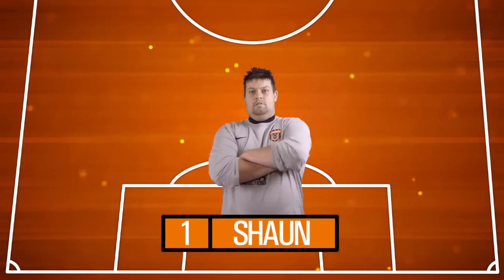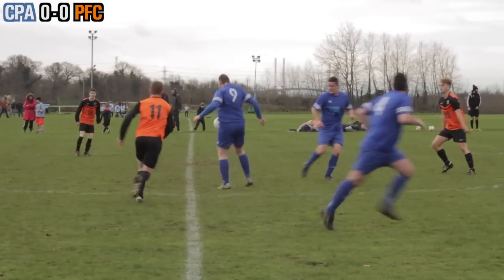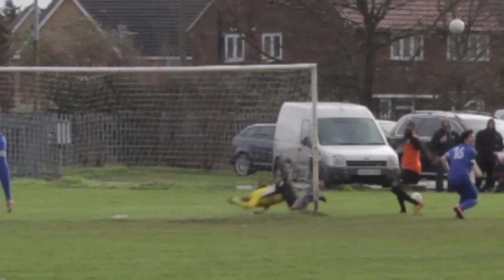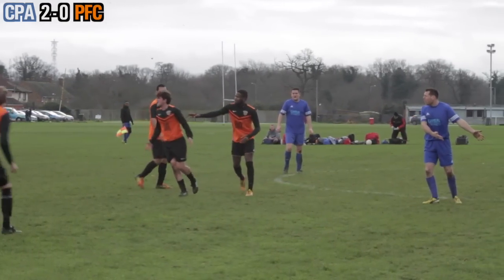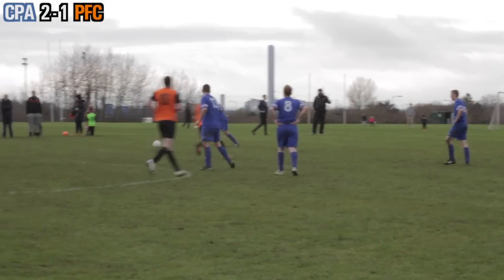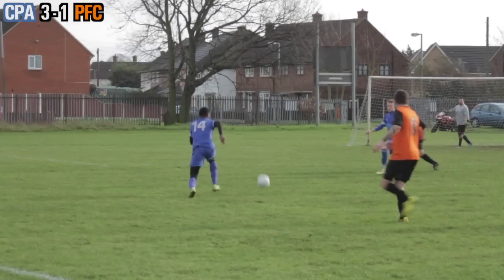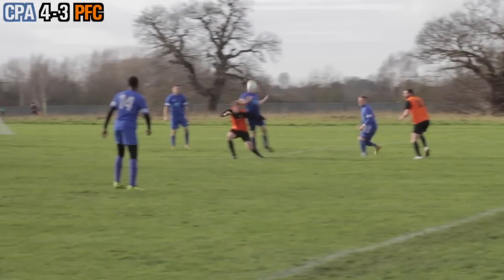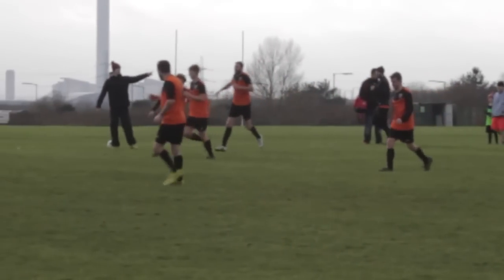Sunday League Football - ALL FOR ONE AND ONE FOR ALL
Welcome back to Sunday League Football where we can finally get our league campaign back on track after sitting at least 4 games behind everyone else.